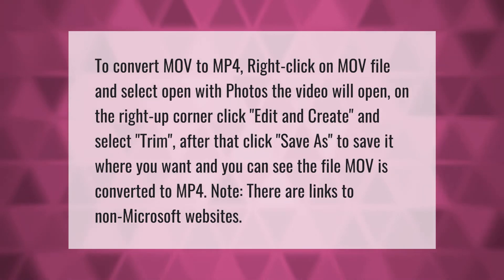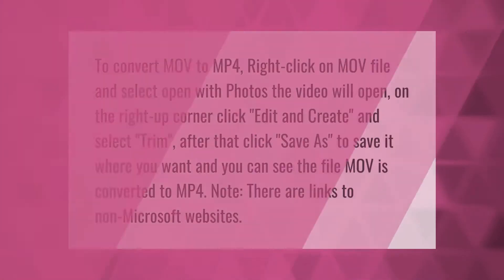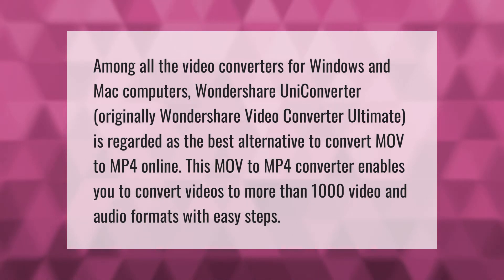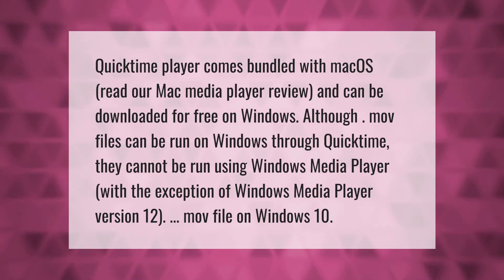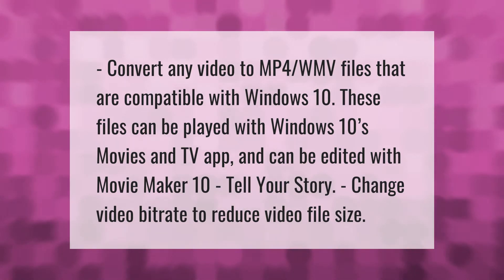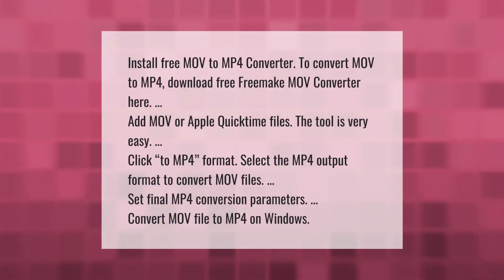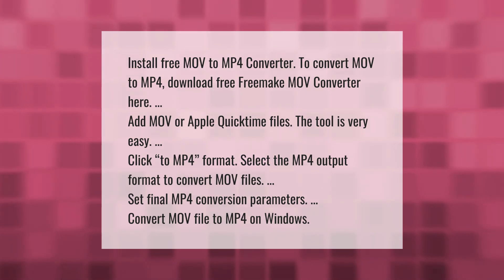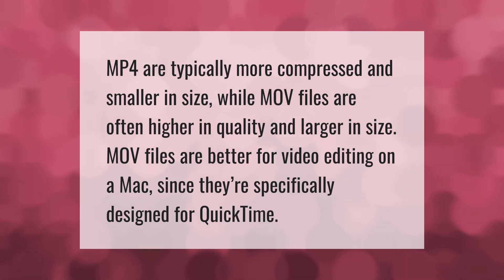How do I convert MOV to MP4 on Windows?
00:00 - How do I convert MOV to MP4 on Windows?
00:43 - What is the best MOV to MP4 Converter?
01:17 - Does Windows 10 support MOV files?
01:50 - Does Windows 10 have a video converter?
02:18 - How do I convert MOV to MP4 for free?
02:59 - Is .mov the same as MP4?

Laura S. Harris (2021, May 2.) How do I convert MOV to MP4 on Windows?
    AskAbout.video/articles/How-do-I-convert-MOV-to-MP4-on-Windows-241153